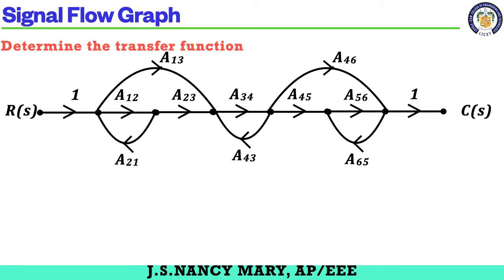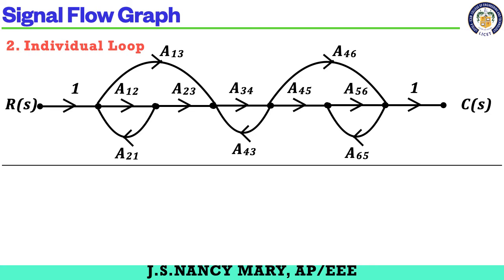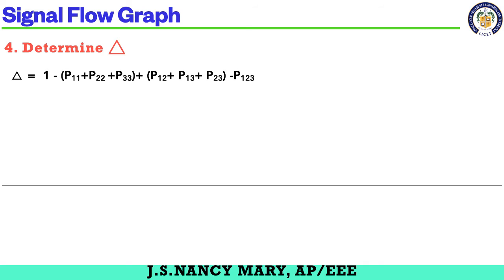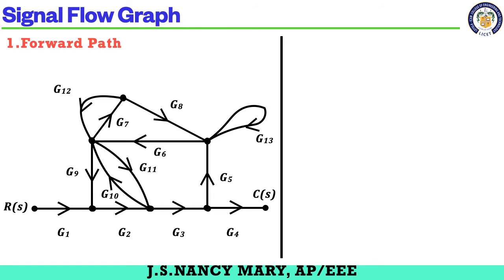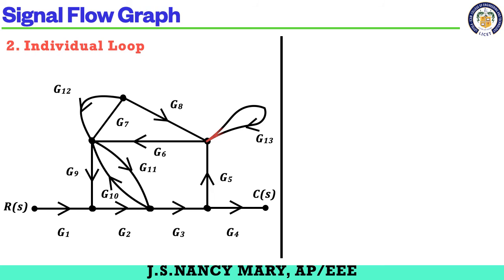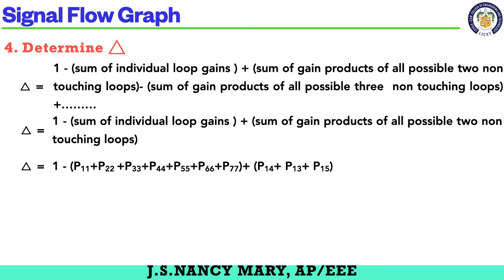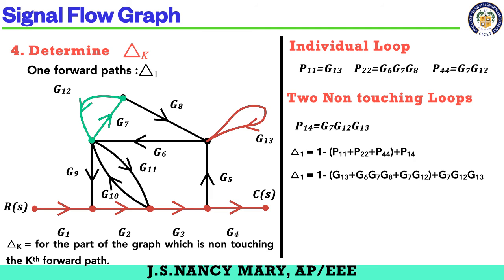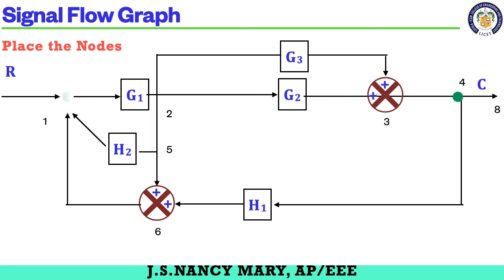CS1 04 09 21 - Part 1